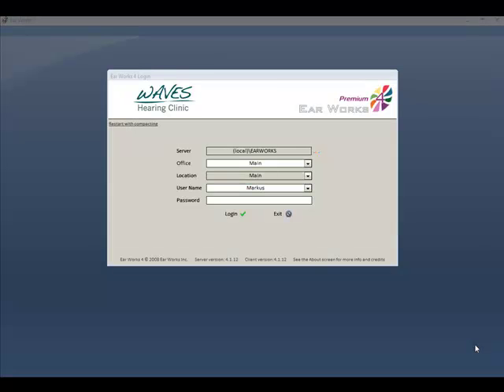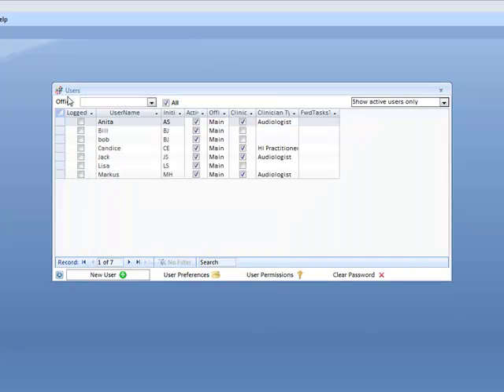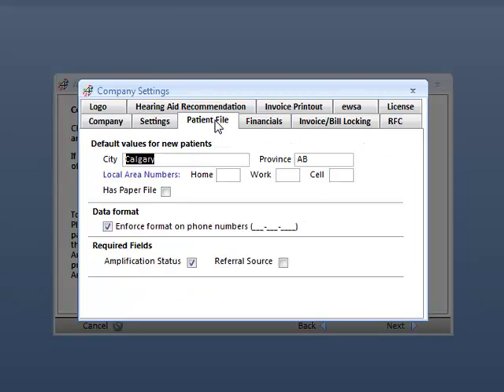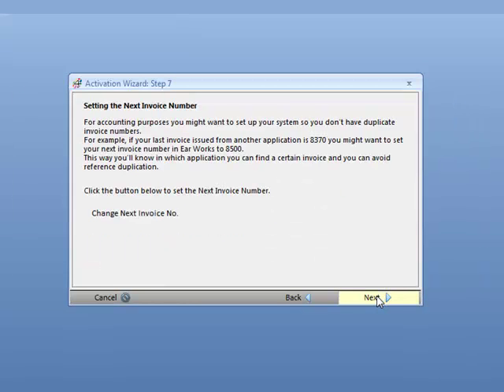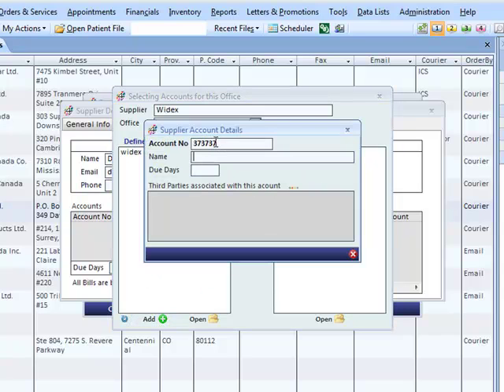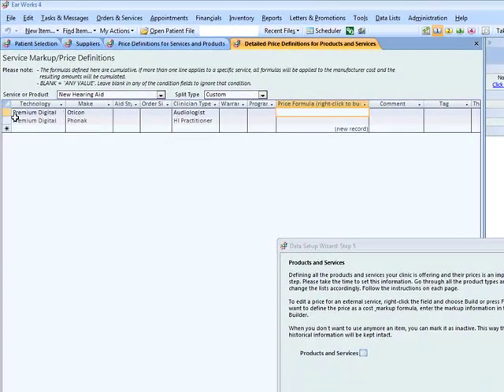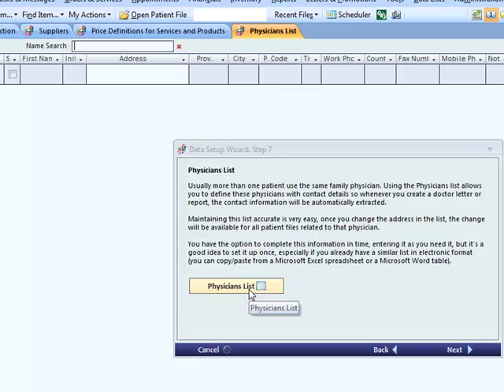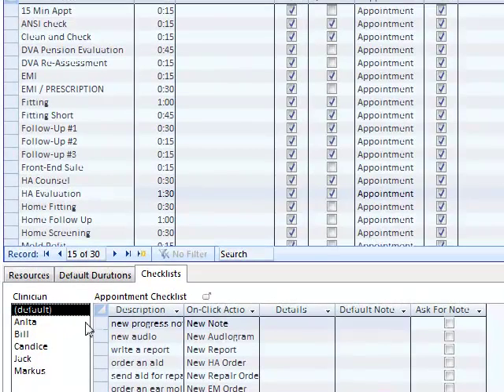Company setup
this video shows Ear Works 4 users how to customize the software for their clinic settings.